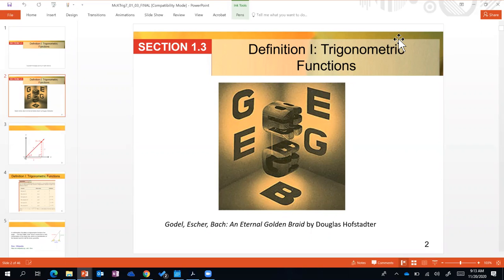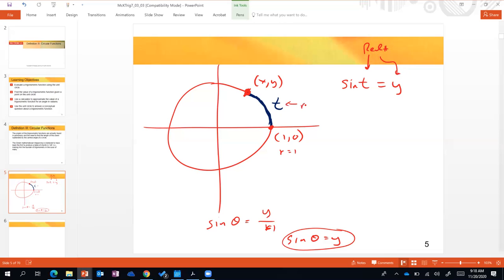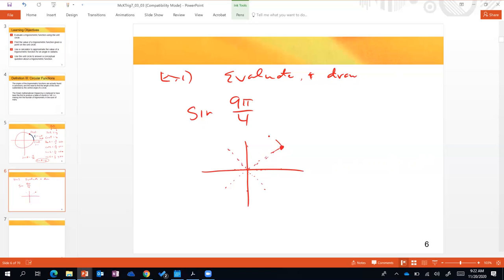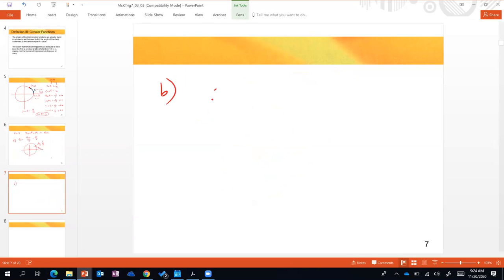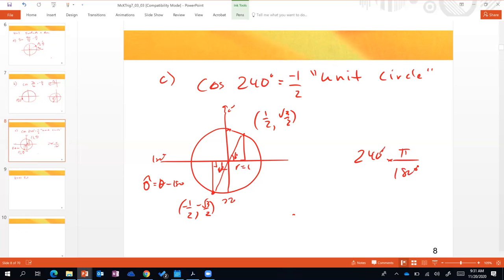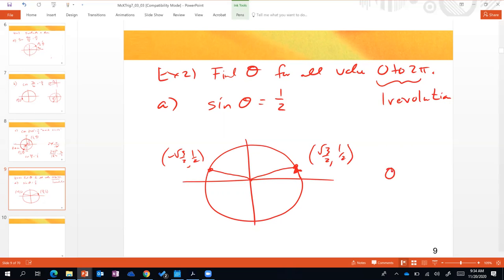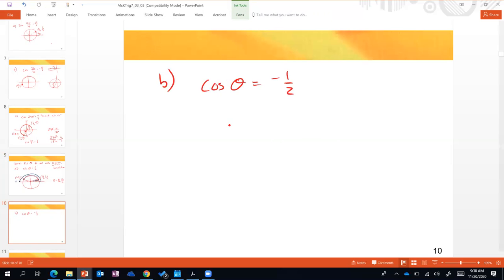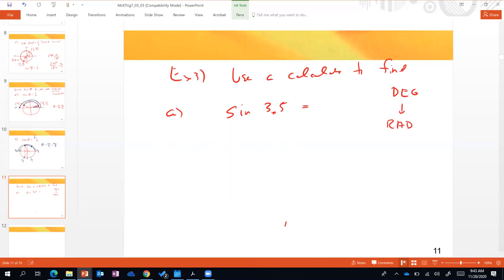TRIG - 11/20/20 - 3.3